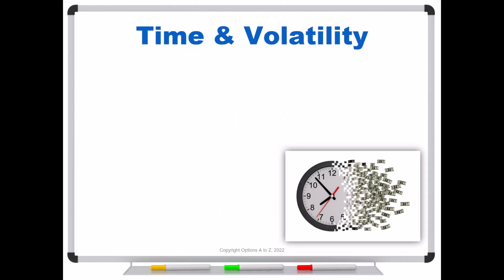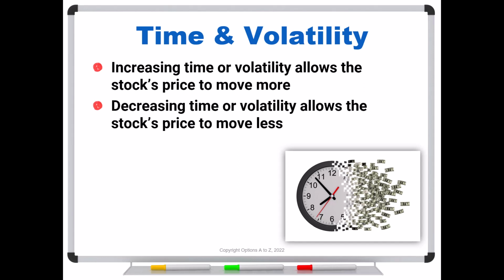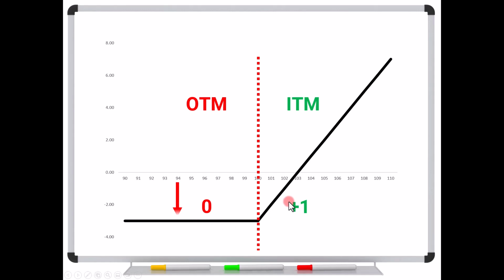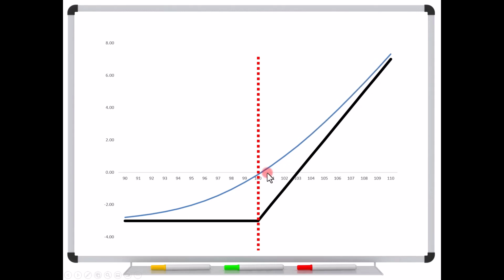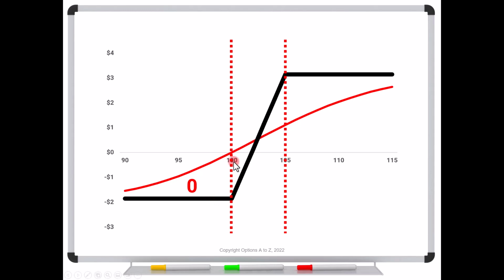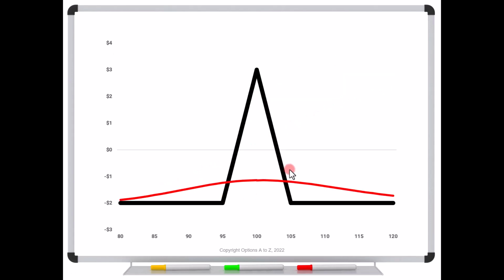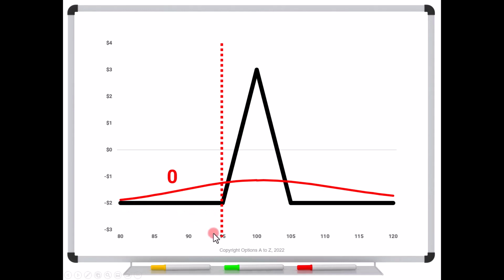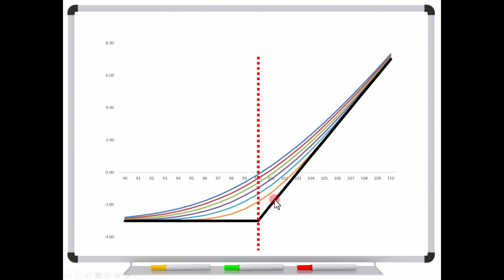How Time & Volatility Affect Delta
Traders can get confused about how their deltas will move as time or volatility changes. Fortunately, there's an easy way to visualize how they will move. Understanding how deltas move is important for traders to make better decisions on hedging, rolling, and morphing.